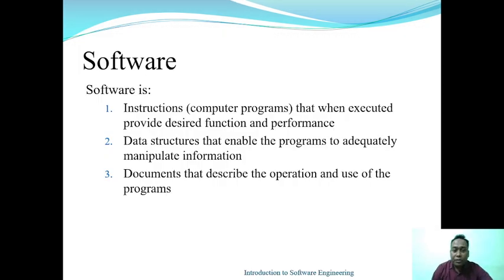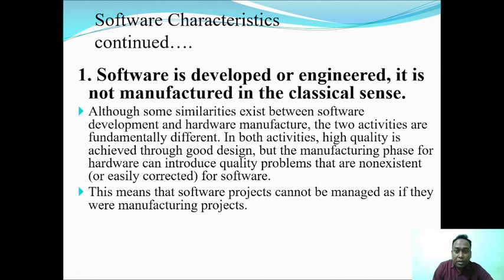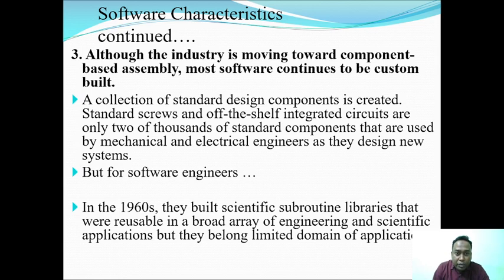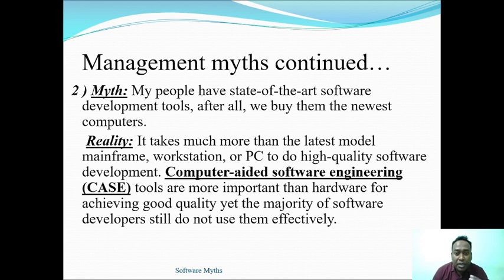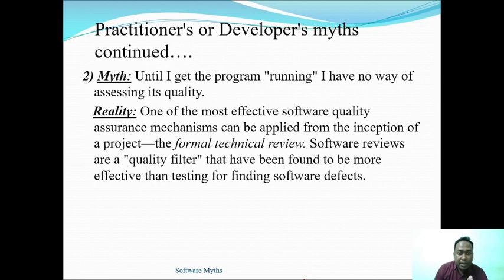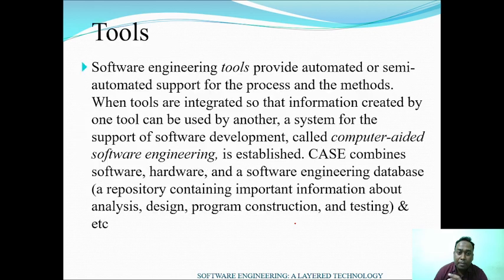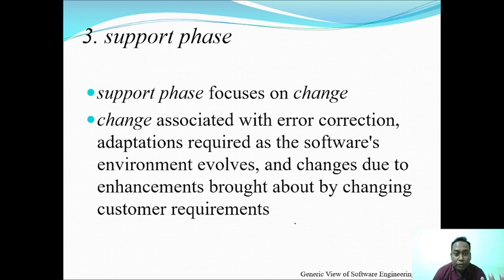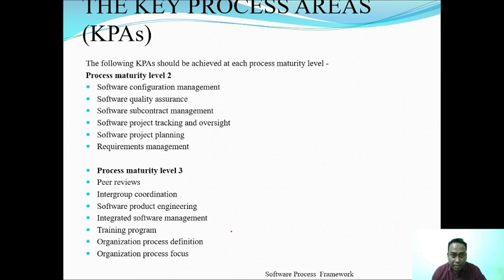SEPM Imran Khan